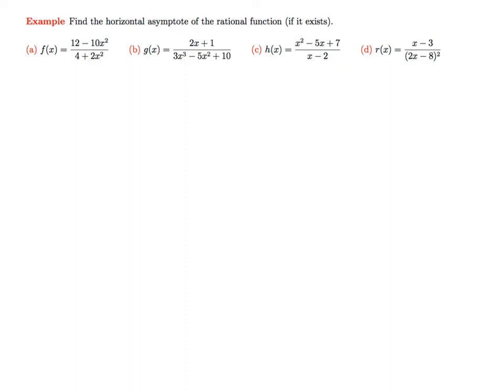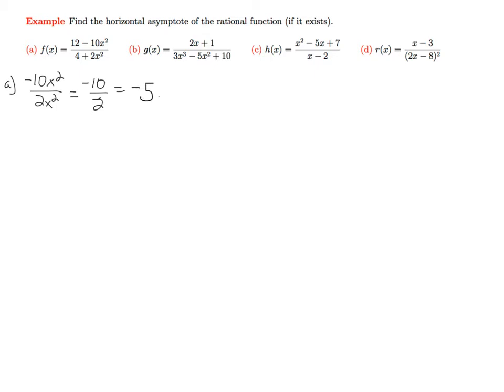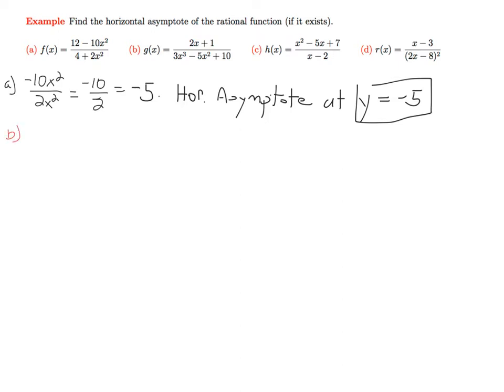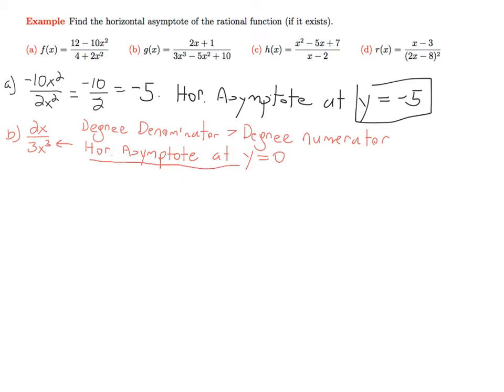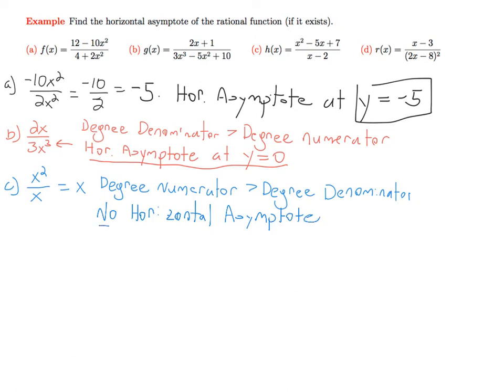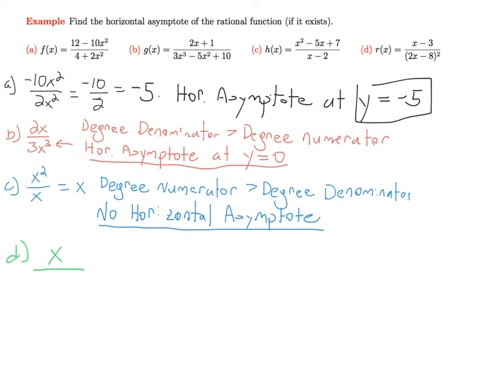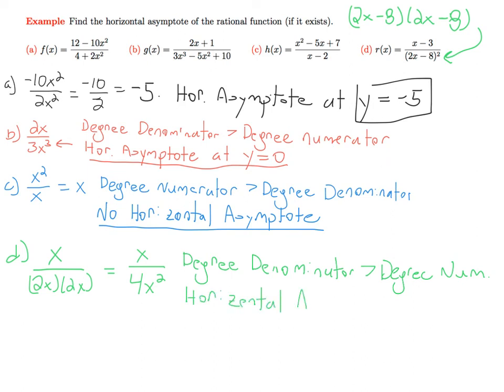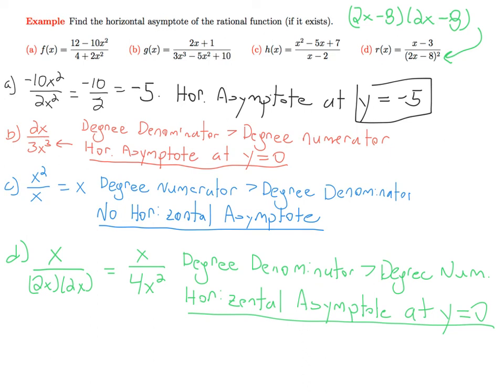4.1 Horizontal Asymptote of Rational Functions